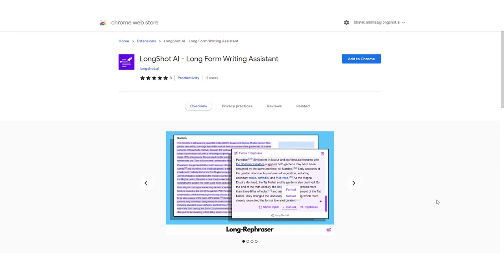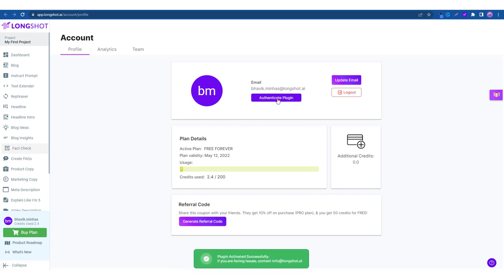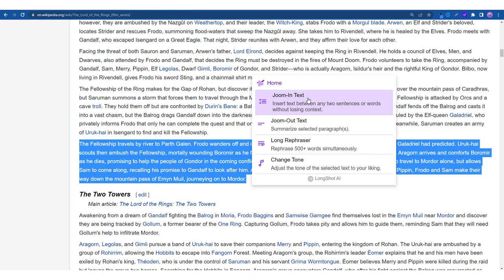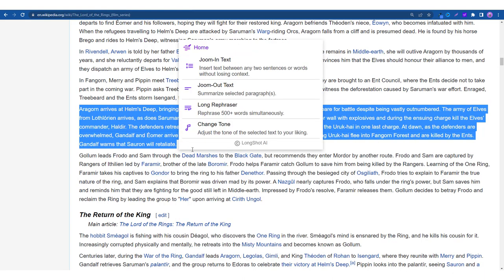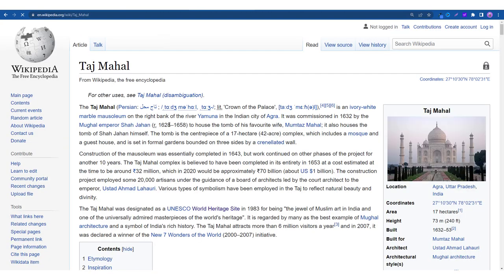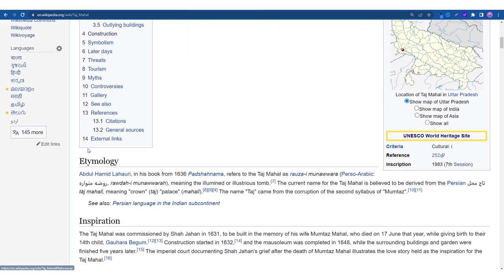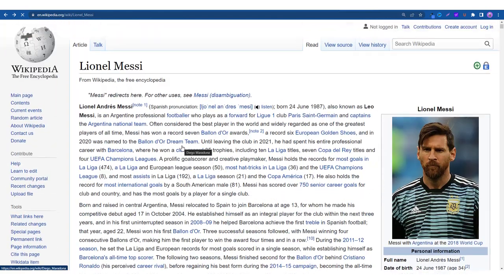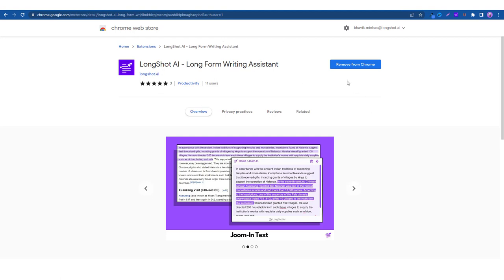LongShot AI Chrome Plugin Features Explained | AI Writer Chrome Extension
Learn about the 4 features available with LongShot's Chrome plugin feature. You can use these features to rephrase, summarize, expand, and customize content tone.

02:00 Introduction to LongShot's Joom-In Text Feature
03:30 Introduction to LongShot's Joom-Out Text Feature
05:05 Introduction to LongShot's Long Rephraser Feature
05:57 Introduction to LongShot's Change Tone Feature

Powered by our advanced AI technology with a deep understanding of context and semantics, LongShot AI goes far beyond the regular writing assistants, offering completely new capabilities through its Chrome plugin:

📝 Long-Rephraser: This feature allows you to rephrase up to 500 words in one go for any website from your browser. Simply select the text (at least 100 words) and watch the AI rephrase it.

🔎 Joom-In Text: This feature lets you insert text by positioning your cursor between two sentences or paragraphs without losing context. The unique thing about this feature is that it considers the context for both the prefix and suffixes of the selected content. It helps fill any content gaps without compromising any content flow.

💢 Joom-Out Text: This feature allows you to summarize selected paragraph(s) up to 3000 characters. Just select the text you wish to summarize and watch the AI do its thing.

🎶 Tone: This feature allows you to customize the content tone to your liking by trying different styles, such as optimistic, angry, or humorous. If you are feeling adventurous, you can ask the AI to generate content in the style of Spiderman, Elon Musk, or Joe Rogan.